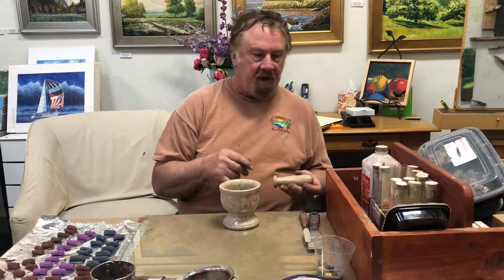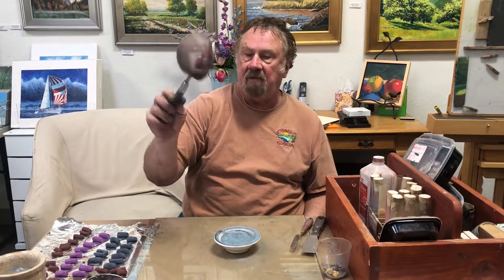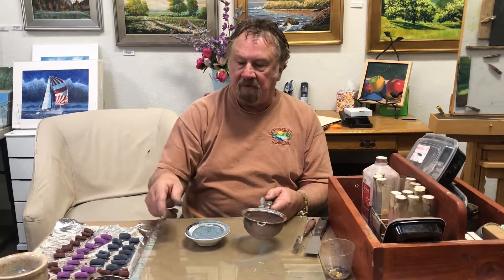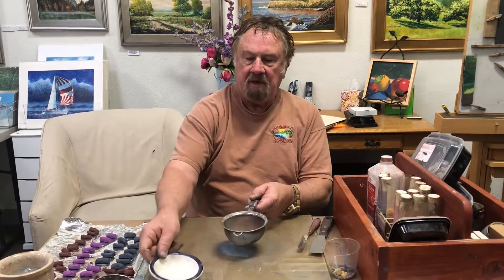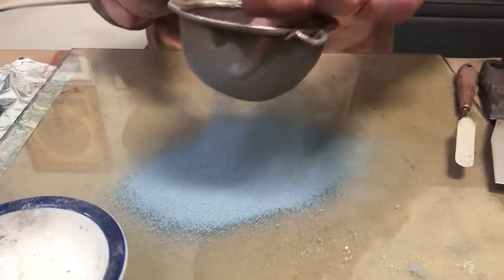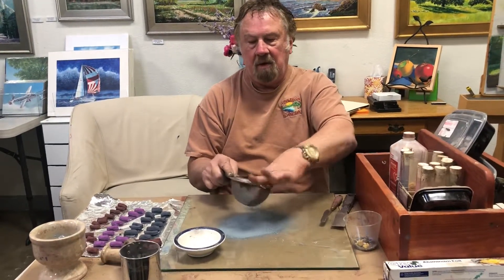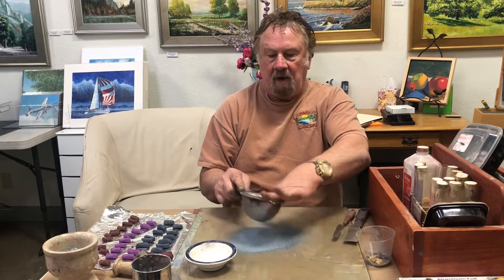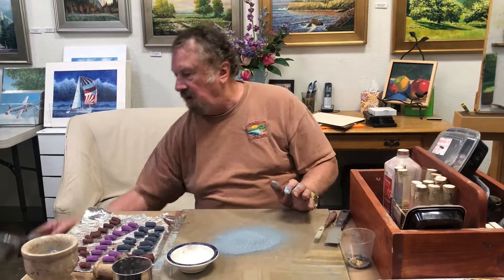Pastel Society of Southern California “Tips and Techniques”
Reconstituting pastels by David Wolfram part 1